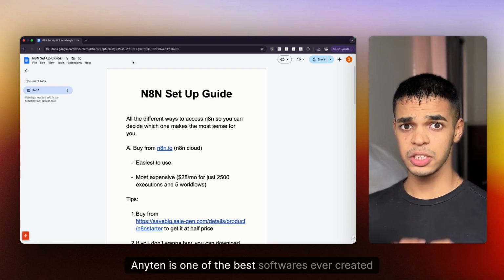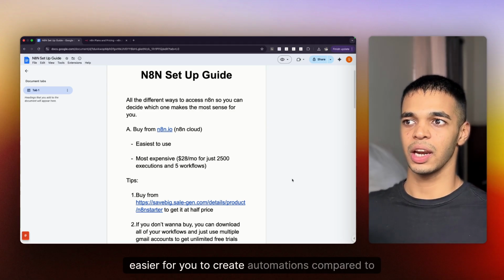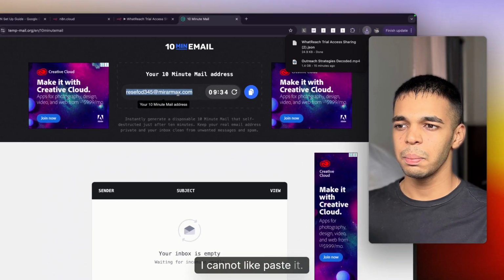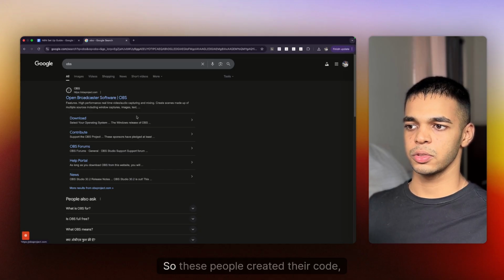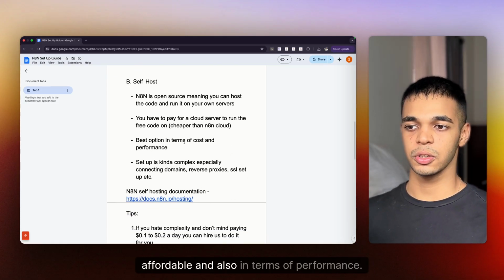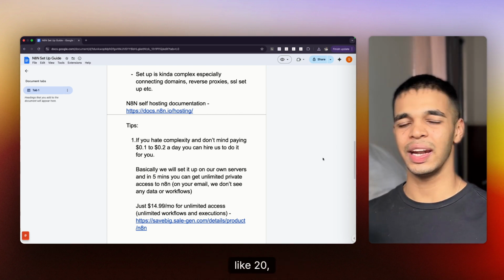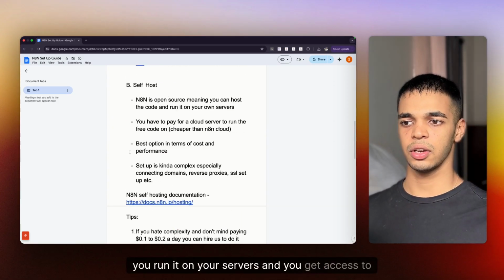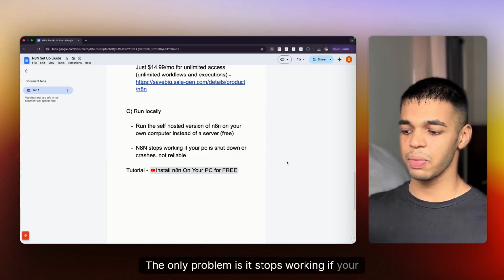What's The Best Way To Use n8n For YOU (Cloud Vs Self Hosted Vs Local)